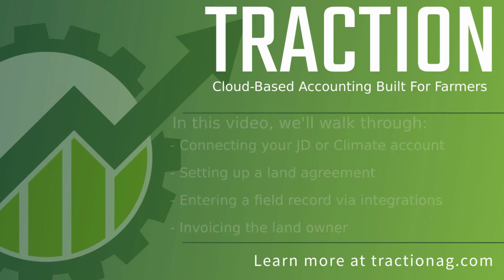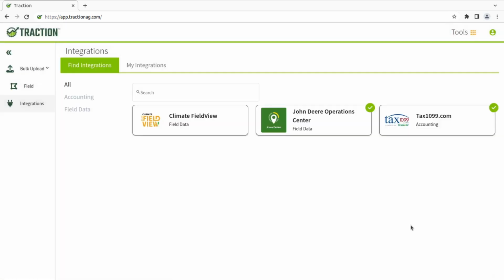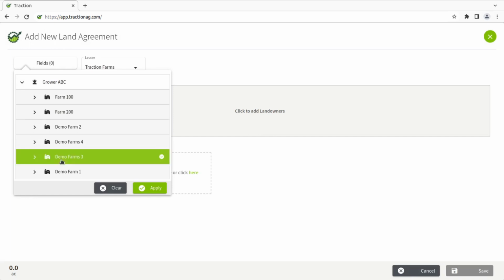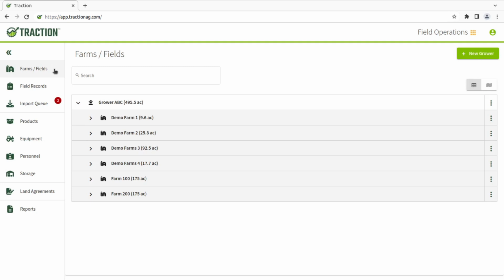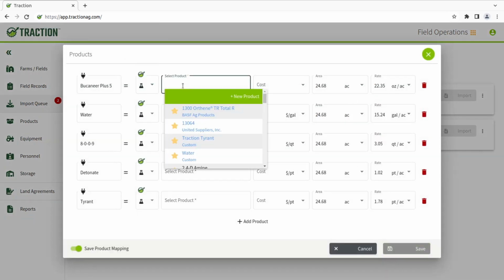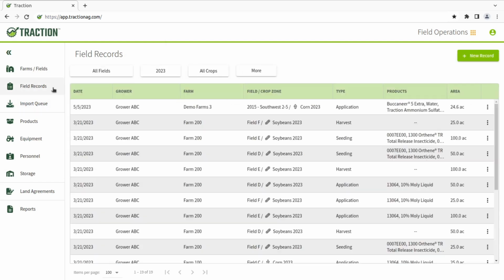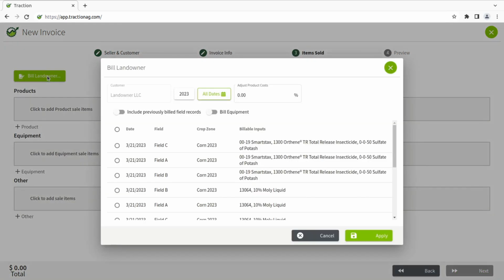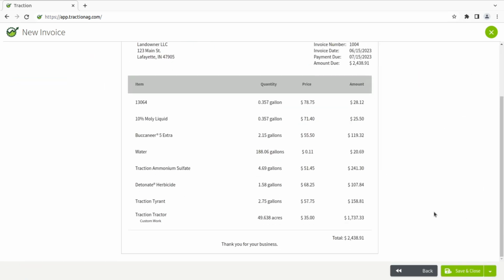Using Machine Integrations to Invoice Custom Work | Traction Ag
No other software handles the complete workflow from field records (using integrations or manual entries) to invoicing landlords for inputs and custom work. Traction makes invoicing easy from start to end, saving you hours of work.